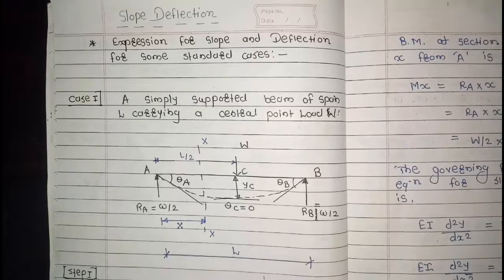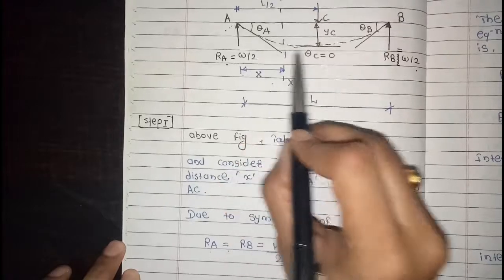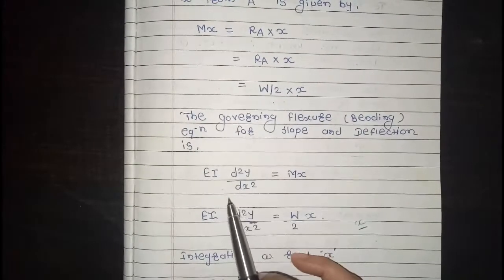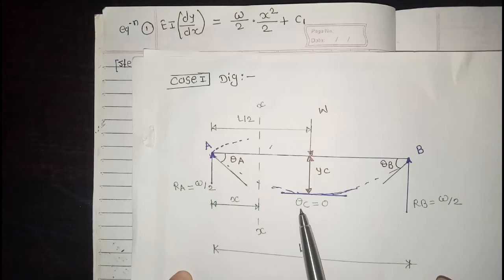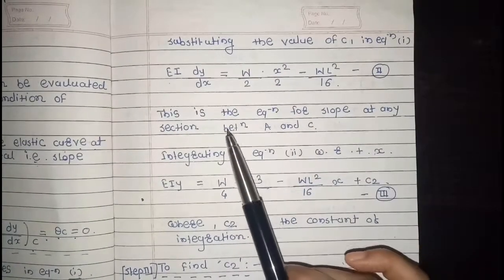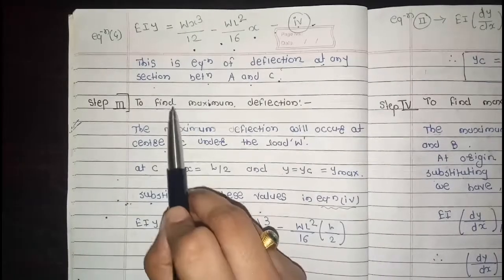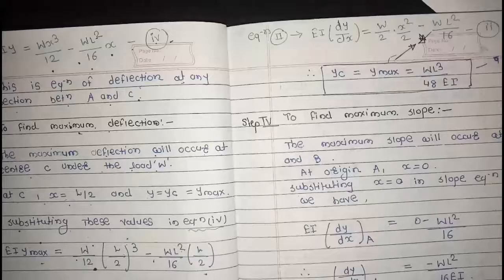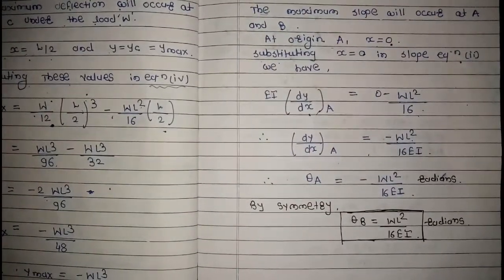Slope Deflection (part-2)